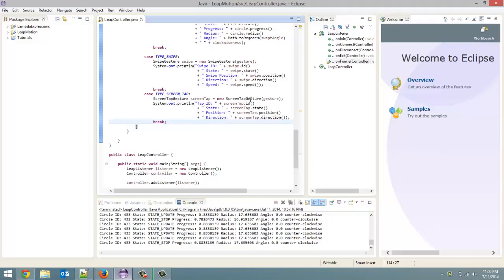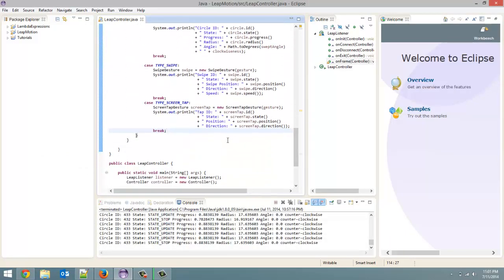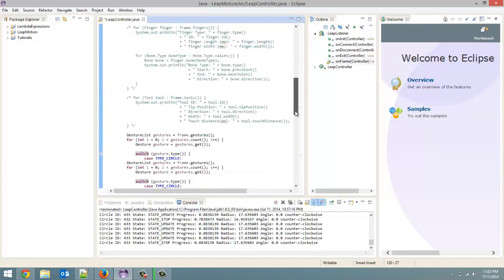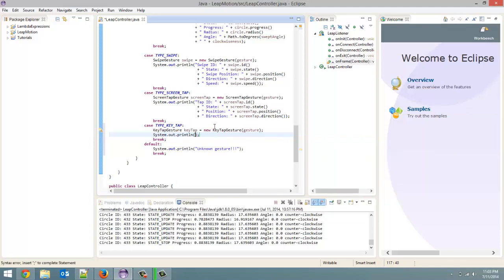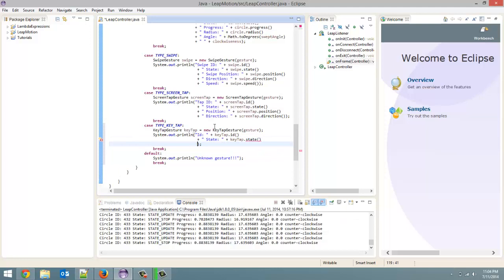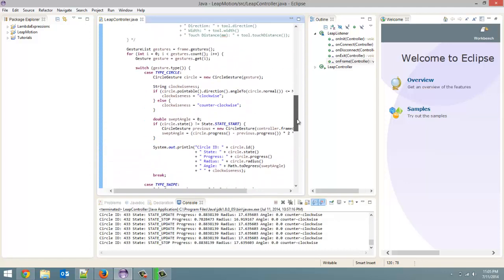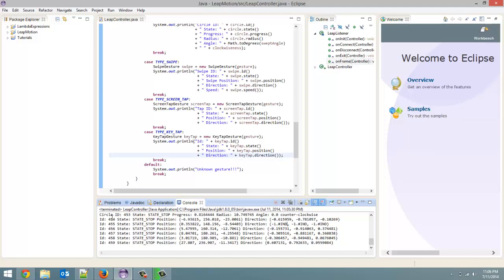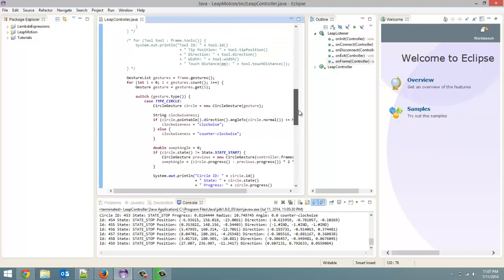Key Tap Gesture Data - Leap Motion and Java: Tutorial 10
This is the last tutorial of the series where I go over getting data from detected key tap gestures. This includes gesture id number, position, direction, and state.